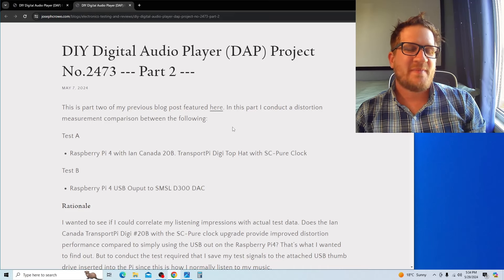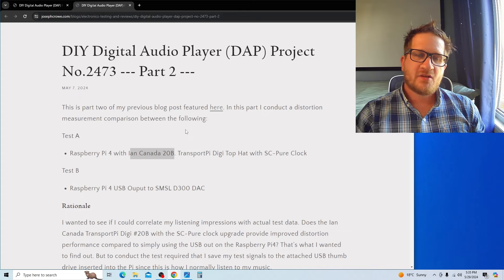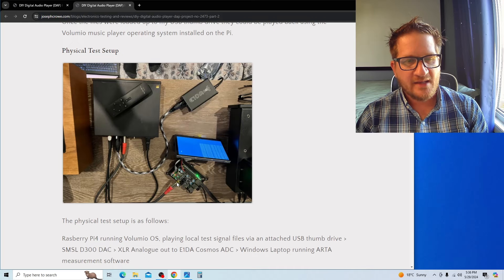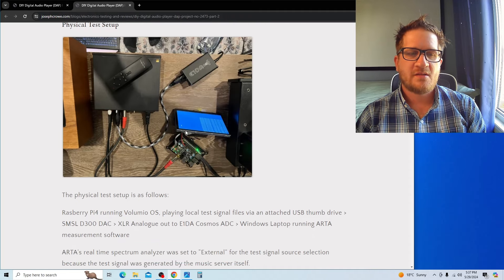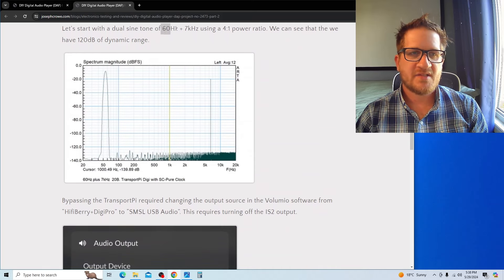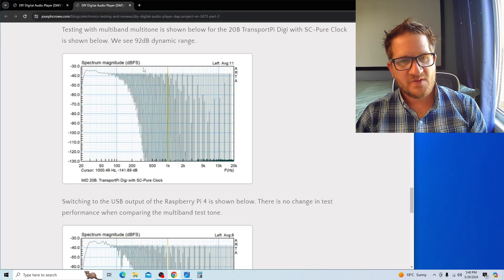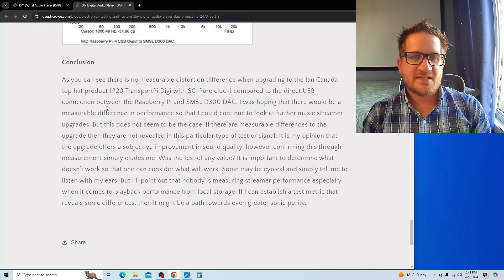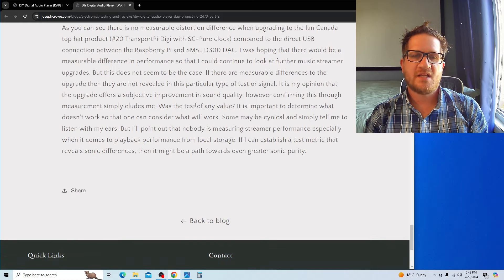Part 2 DIY Digital Audio Player (DAP) Project No.2473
In Part 2 I conduct a distortion measurement comparison between the following:

Test A

Raspberry Pi 4 with Ian Canada 20B. TransportPi Digi Top Hat with SC-Pure Clock
Test B

Raspberry Pi 4 USB Output to SMSL D300 DAC

Rationale
I wanted to see if I could correlate my listening impressions with actual test data. Does the Ian Canada TransportPi Digi 20B with the SC-Pure clock upgrade provide improved distortion performance compared to simply using the USB out on the Raspberry Pi4? That’s what I wanted to find out.

Joseph Crowe Custom Audio Products is a small business located in Canada. Owned by Troy J. Crowe, he offers custom audio products such as wood horns, crossovers, design and testing, or complete speaker builds. He provides services to either individuals, small businesses, or start-ups. All of his designs are available for personal use in the form of 3D CAD files or Drawings. Troy J. Crowe has a background in Mechanical Engineering Technology with extensive experience in both the Audio Industry and the Automotive Industry. He does all his own design work and CNC machining. His focus is on audiophile two-channel music systems for the most accurate sound reproduction.